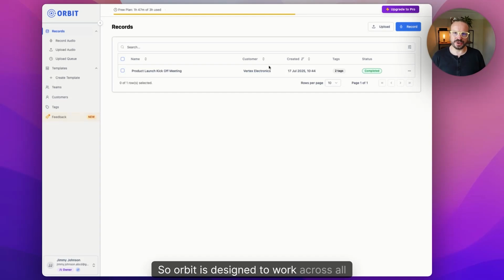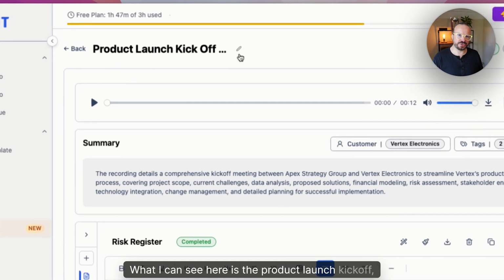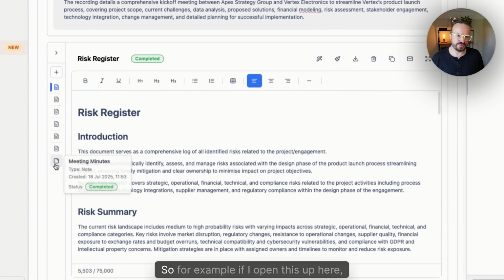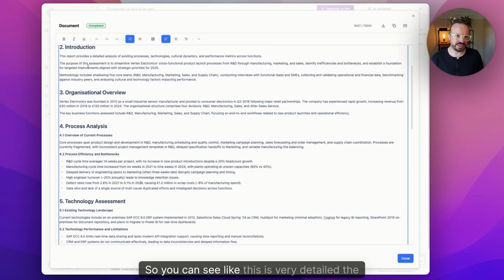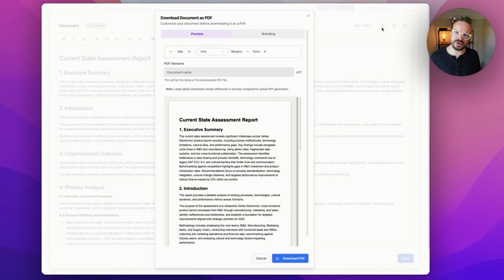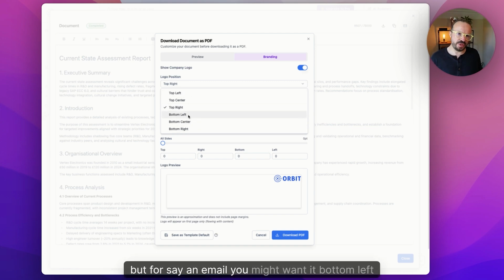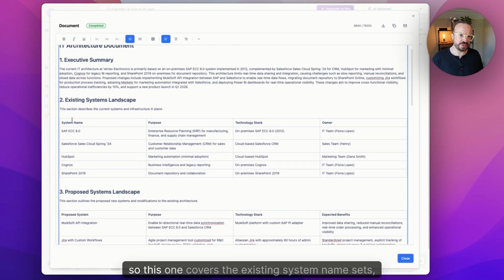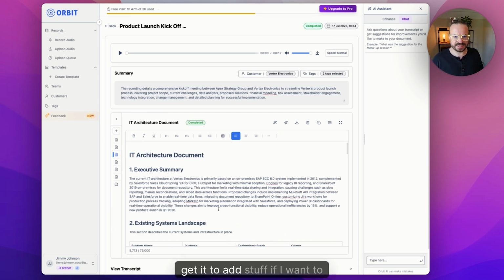Document Creation Overview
Elevate your workflow with Orbit AI as we showcase real-world use in two diverse fields—management consulting and healthcare! Watch as Orbit transforms a fictional product-launch kickoff for Apex Strategy Group & Bertex Electronics into fully branded, detailed deliverables in seconds. From meeting minutes and project charters to IT architecture diagrams and risk registers, see how easy it is to:

🔍 Generate Executive Summaries & deep-dive assessments automatically
📊 Auto-populate Templates for timelines, KPIs, current-state analysis, and more
🎨 Customize Branding—add logos, adjust placement, and export print-ready PDFs
💡 Edit On-The-Fly with built-in AI tools to fine-tune every detail

Whether you’re a consultant mapping out technology roadmaps or a clinician documenting patient cases, Orbit adapts to your industry, delivering professional, consistent, on-brand documents every time.

👉 Ready to streamline your documentation process? Try Orbit now: [YourOrbitLink.com]

Chapters
0:00 Overview: Consulting & Medical Use Cases
0:12 Product Launch Kickoff Demo
1:00 Template Generation Deep-Dive
2:01 PDF Export & Branding Options
2:54 IT Architecture Diagram Walkthrough